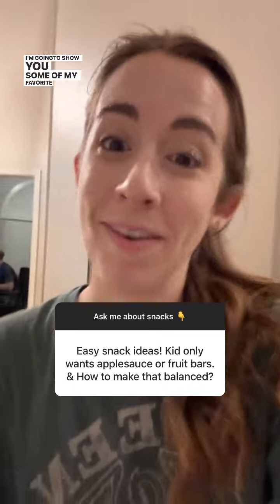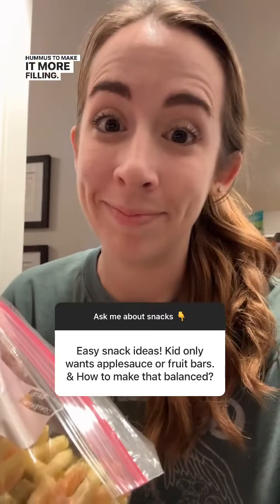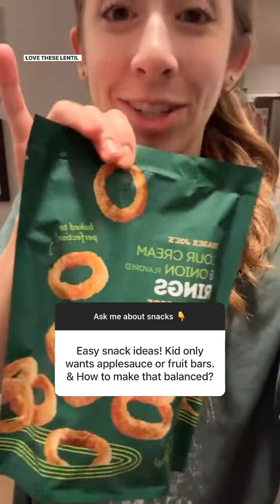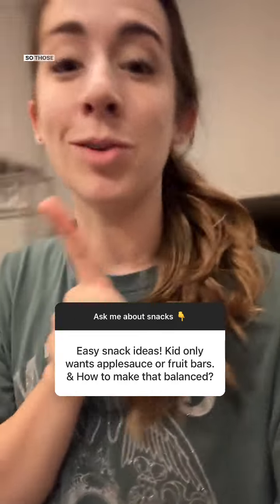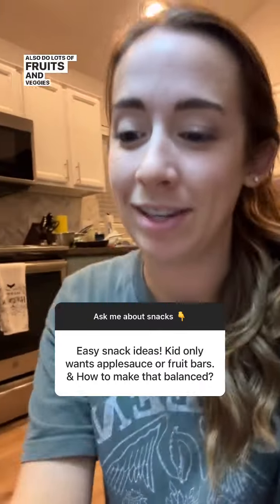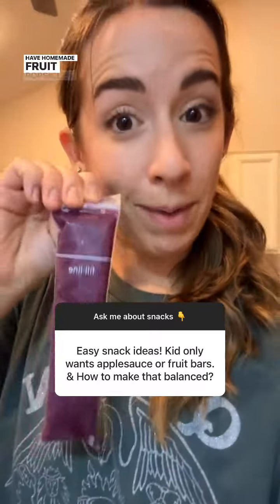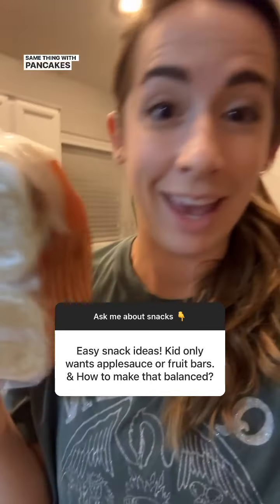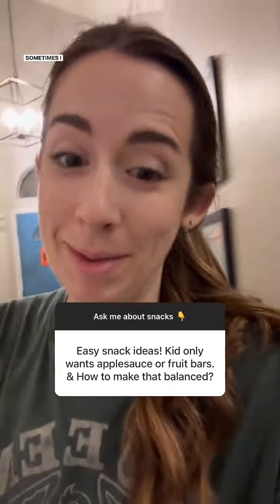Easy Snack Ideas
SAVE THIS so you have ideas when you just can’t think of anything but you need to add something new and easy into your rotation 🍿🍎🍪🥕

💬 Do you have any other go-to snack options? And if you’re just here to read the comments for ideas, drop an 👀 so I know you’re here!